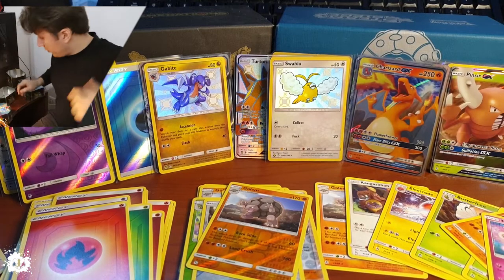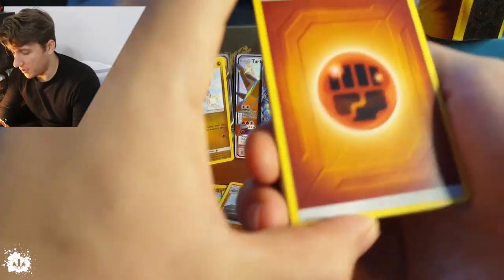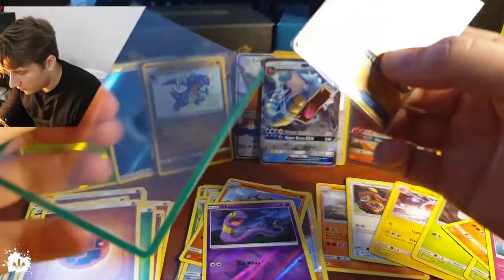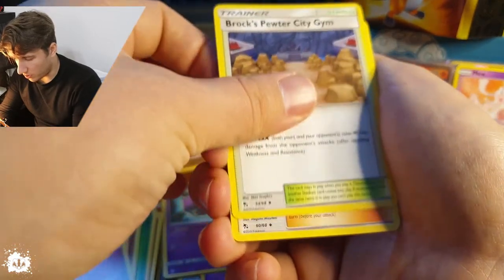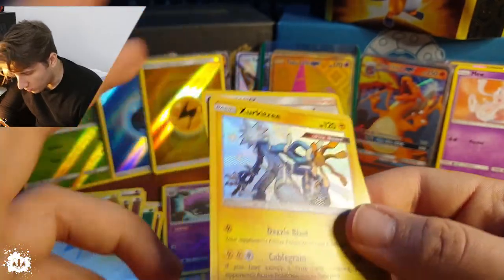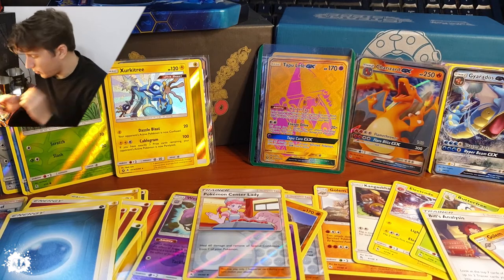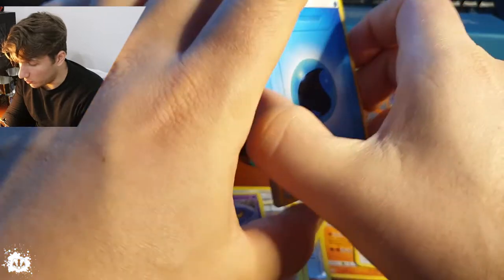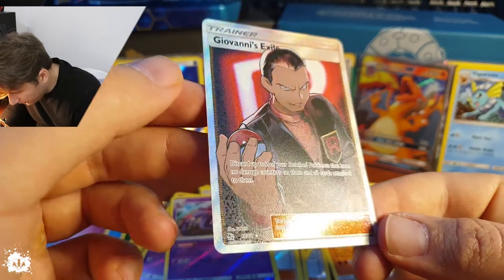HIDDEN FATES GYARADOS GX TIN OPENING X2 - HIT OR MISS ?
- FOR FREE - PLANT TREES 🌳
 - USE CODE 🗝️ -  VSKUNK  - DURING SIGN UP 🦨
 - iOS & Android 👾